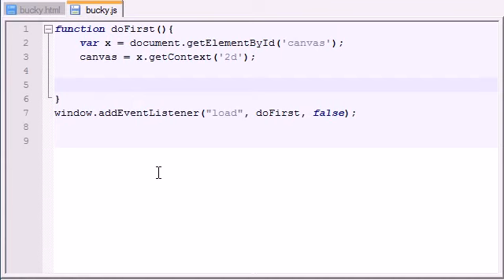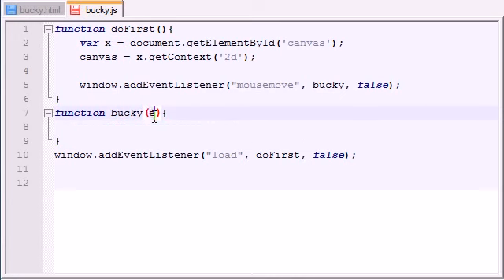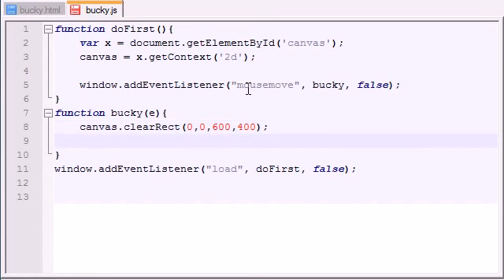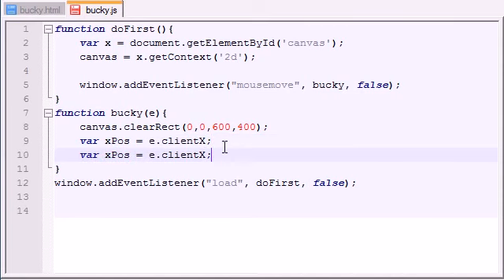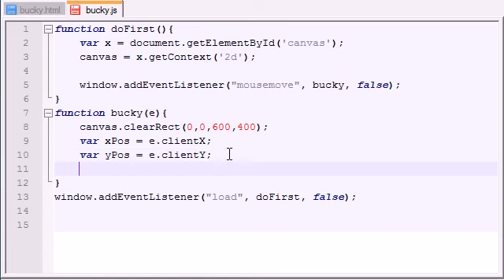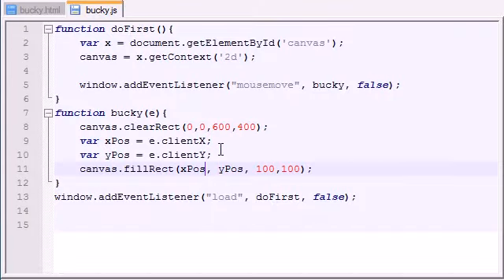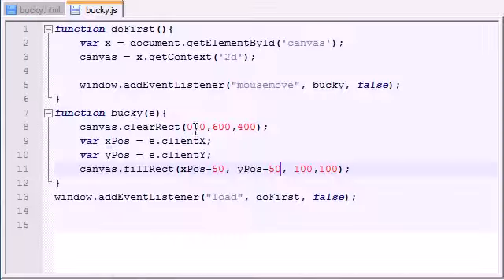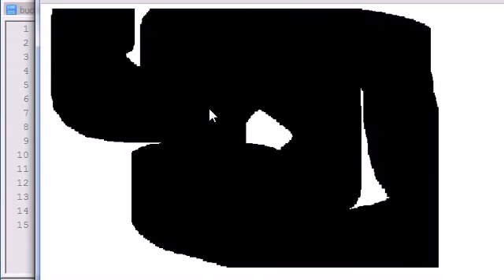HTML5 Tutorial 43 Animation for Games